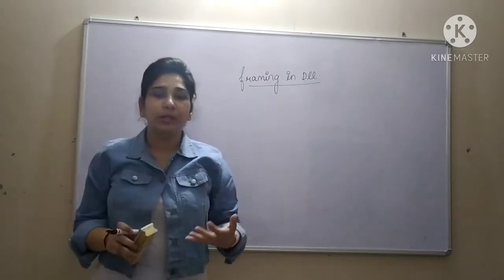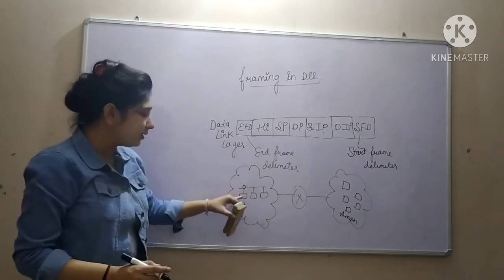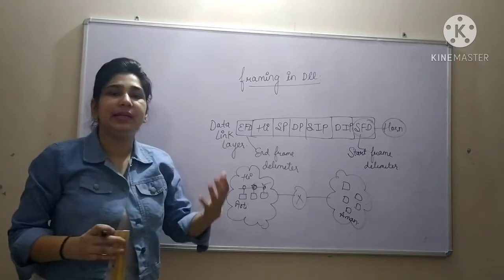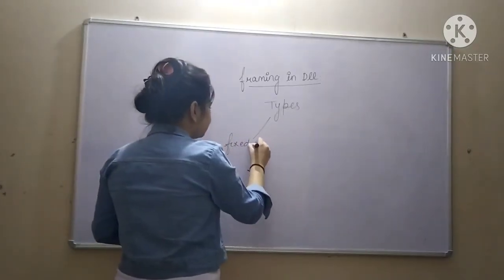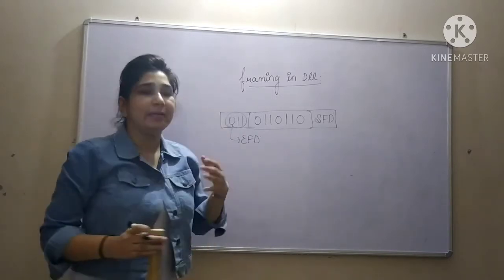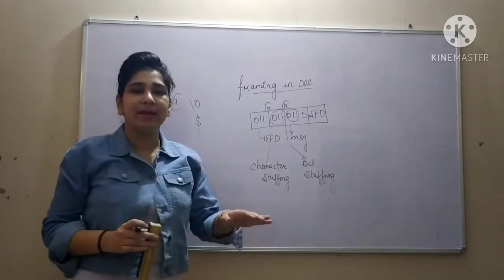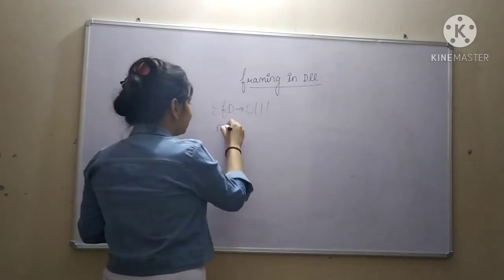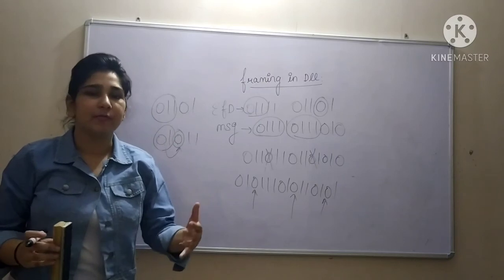21. Framing in Data Link Layer || ISO-OSI Model Layers || Computer Networking 🌐.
In this video, the following points are discussed:
1. What is Framing in the Data Link Layer.
2. Framing generally adds start frame delimiter & End Frame Delimiter in the message received from the above layer i.e Network Layer.
3. Start Frame Delimiter gives alert to all the devices in the network to check if the message is for that device or not. If we don't give alert, then all the devices will be continuously looking for the message, which is a wastage of time. When any packet arrived on the channel, SFD(Start Frame Delimiter) gives alert to all devices to check for the packet if it is for them or not.
4. End Frame Delimiter tells that where your message is getting ended. After this if any packet is coming then that is a new packet.
5. There are two types of framing:
     1. Fixed Size Framing
     2. Dynamic Size Framing.